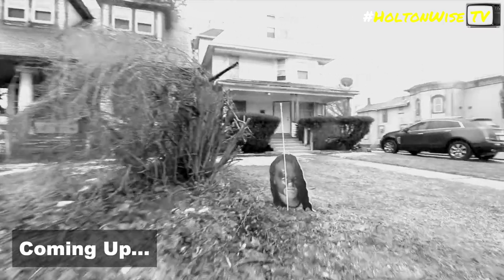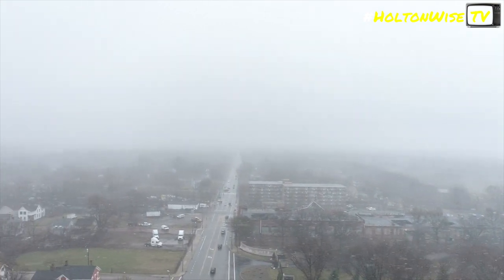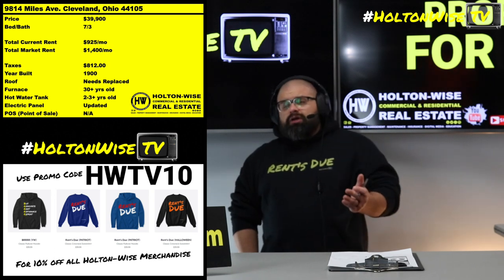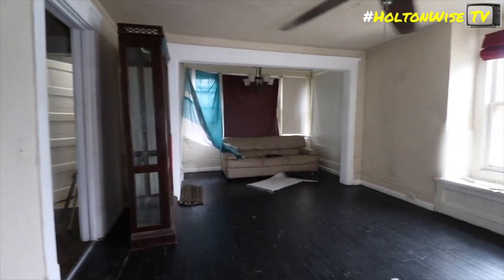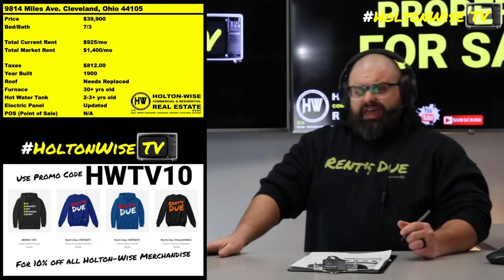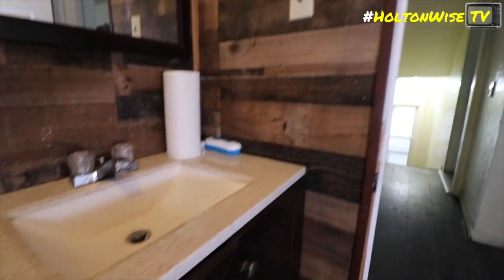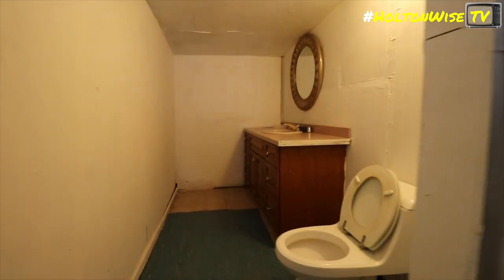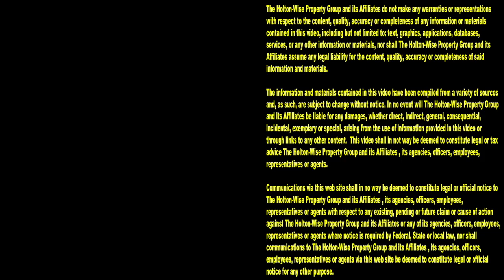7 Bedroom Homes in Cleveland have Crazy Section 8 Rent | Investment Properties For Sale - 9814 Miles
When you see how much cashflow you can make with a Section 8 rental property in Cleveland, it's hard to believe that you can buy a Section 8 house in Cleveland for so cheap. Is Section 8 investing in Cleveland, Ohio too good to be true? No, investing in Section 8 housing in the Cleveland market isn't too good to be true. However, Section 8 investors in Cleveland need to know what they are getting themselves into. During this episode of The Investment Properties For Sale Show, Cleveland Section 8 expert James Wise explains to out of state investors why Section 8 properties in Cleveland, Ohio are so cheap. In addition, the HoltonWiseTV team takes viewers on a tour of a house in Cleveland that would have an insanely high amount of cash flow if it were to be converted into a Section 8 rental property. Tune in to HoltonWiseTV for more information on investing in Cleveland real estate. From turnkey deals to Section 8 BRRRR deals, HoltonWiseTV has it all.

📺 HELPFUL RESOURCES
Holton-Wise FAQ